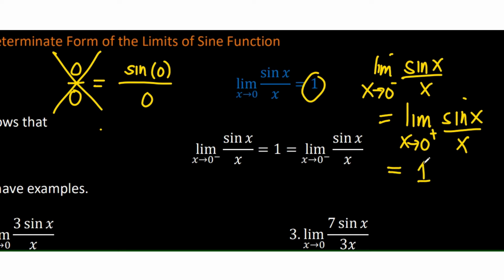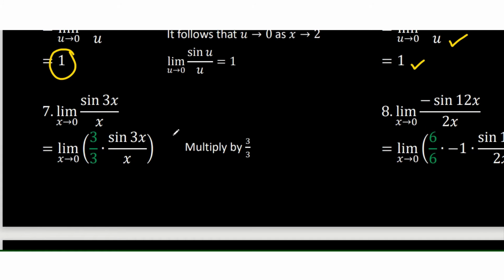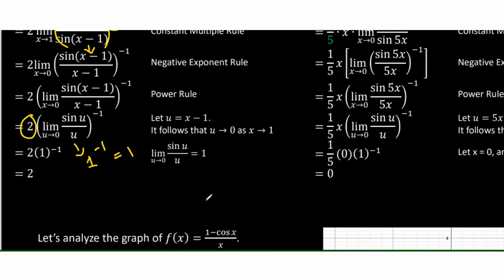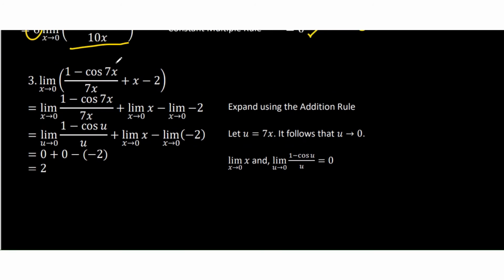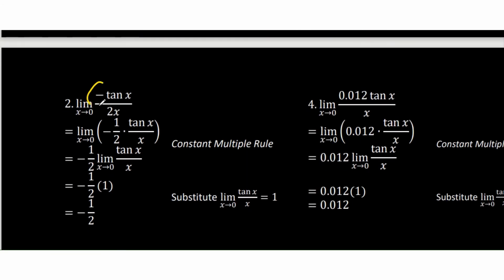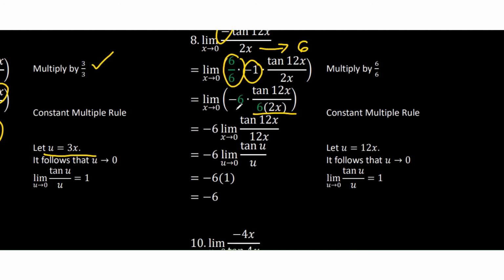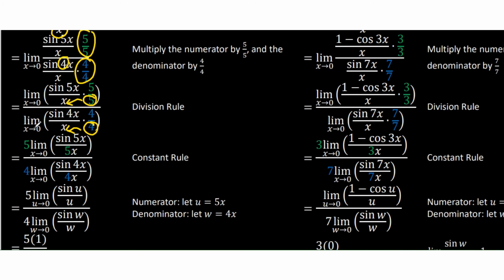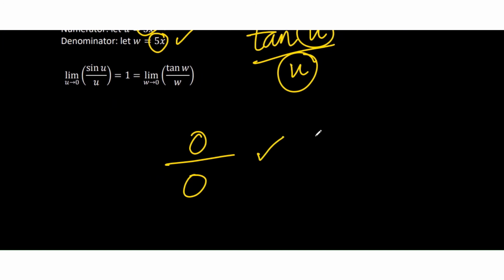Special Limits (Trigonometric Functions)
A detailed explanation of the special limits of the sine, cosine, and tangent functions.